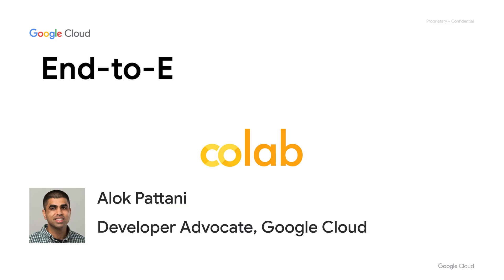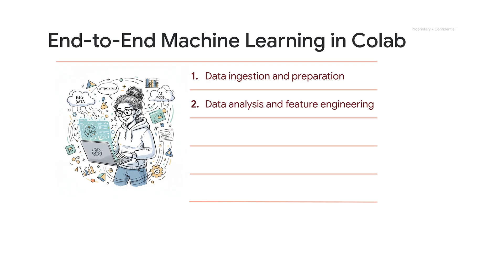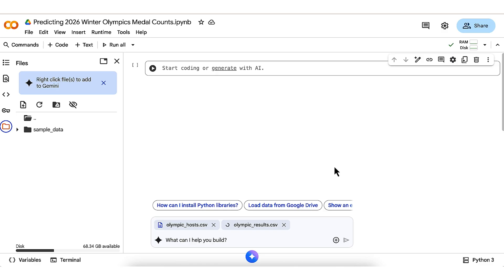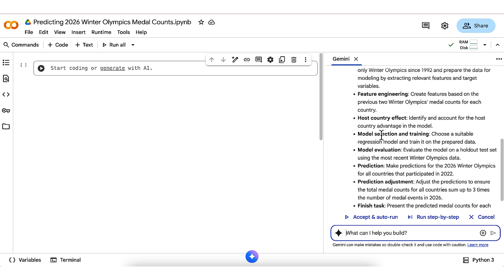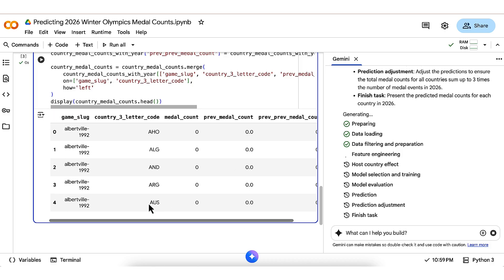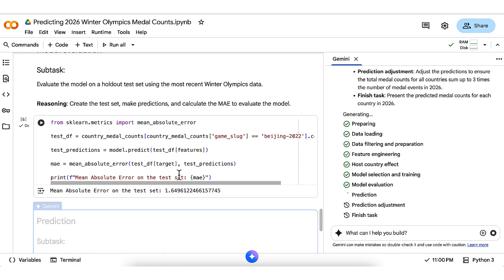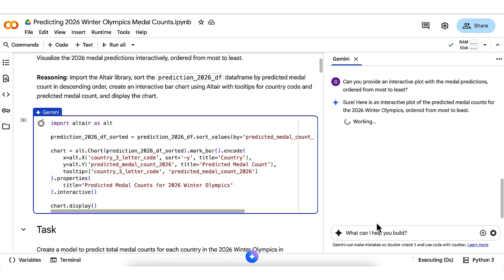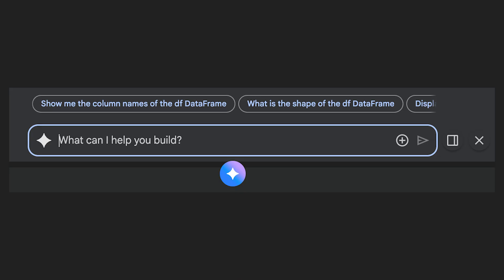End to End Machine Learning with AI First Colab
Ready to build machine learning models faster than ever? This video dives into end-to-end machine learning with AI-First Colab, your agentic coding partner powered by Gemini. You'll see a demo of how to execute the ML lifecycle using only natural language prompts, starting from raw data and ending with full prediction of 2026 Winter Olympics medal counts. Learn how to transform your development process by letting AI handle the heavy lifting for data preparation, model training, evaluation, and prediction, allowing you to focus on high-level strategy and direction. Start your next machine learning project with unprecedented speed and ease.

Products Mentioned:  Google AI, Colab